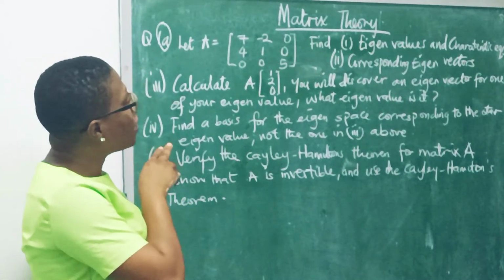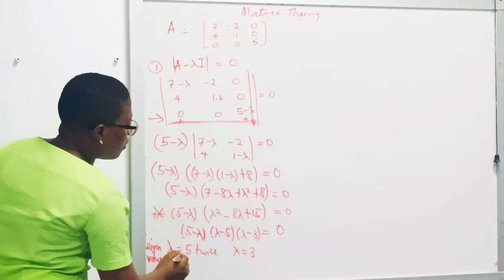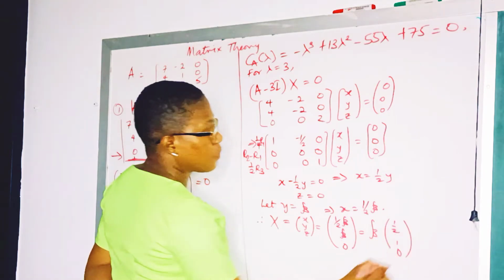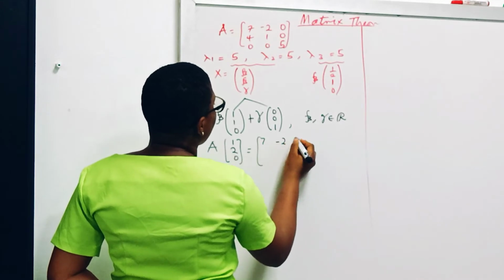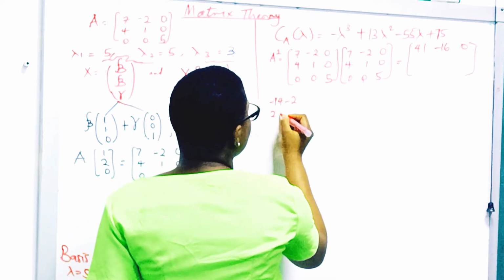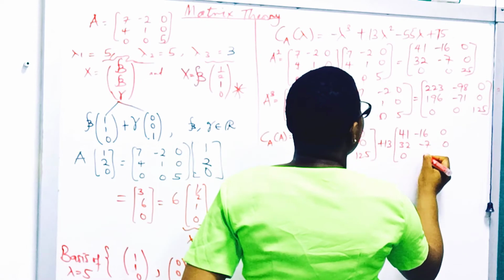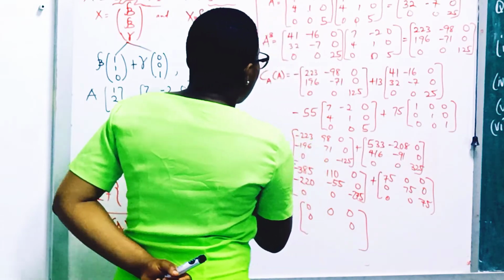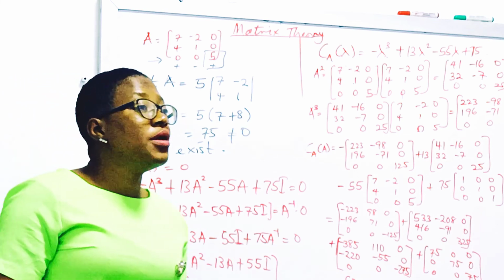Matrix Theory: Eigenvalues and Eigenvectors with examples (Day 3)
Join me as we find the
Eigen Values of a give 3×3 matrix.

And the Corresponding eigen vectors of the matrix.

Matrix multiplication to produce an eigen vector of the matrix.

Eigen space corresponding to an eigen value

Basis of eigen vector space basis basis of a space.

Prove that Cayley Hamilton theorem is satisfied by the characteristics polynomial of the matrix.

Application of Cayley Hamilton Theorem to find the inverse of a matrix.